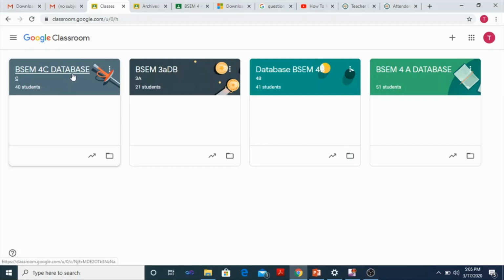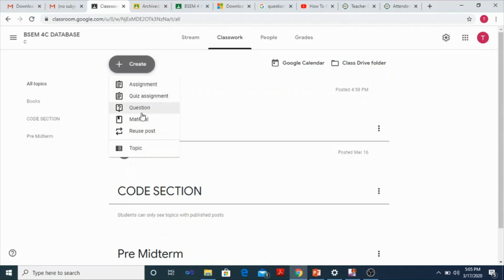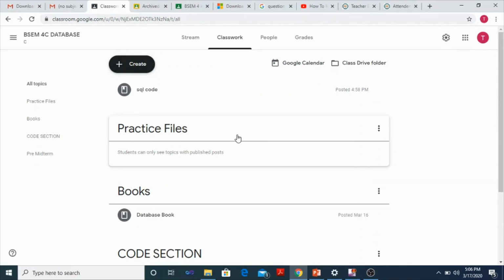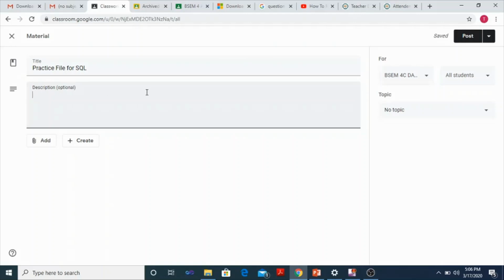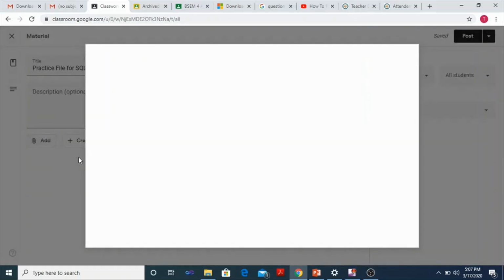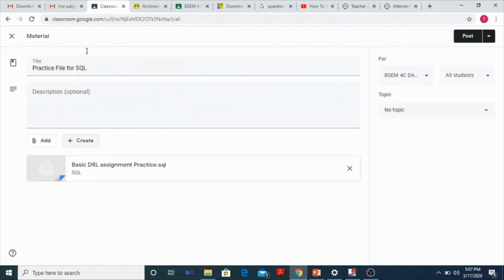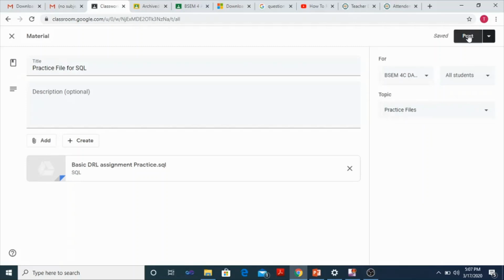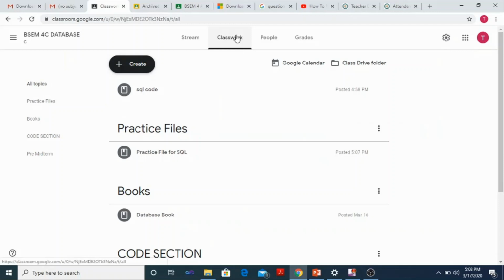How to upload material in classroom?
Google Classroom is the easiest learning management system. This tutorial explains how you can upload files to your classroom for students.

If you are new to google classroom and need to know how to create classes, watch my previous tutorial.